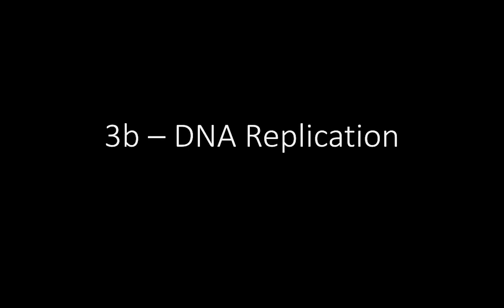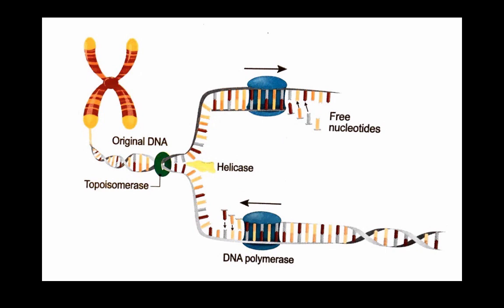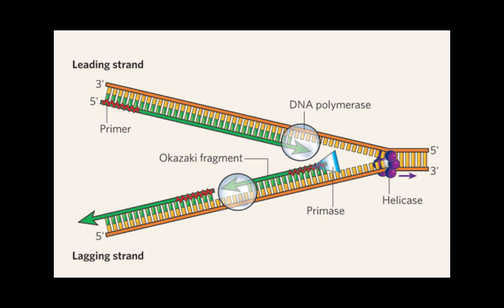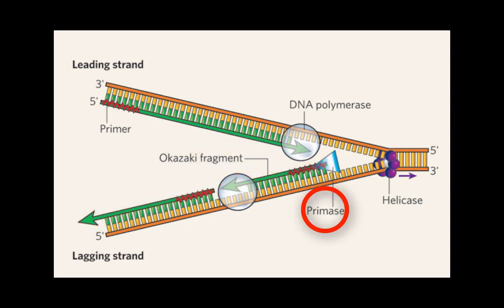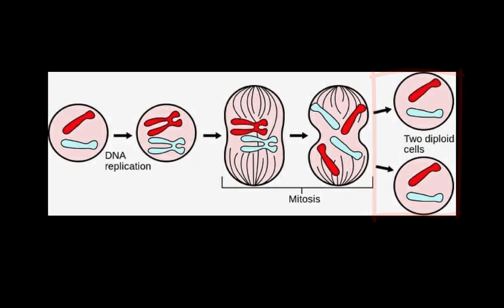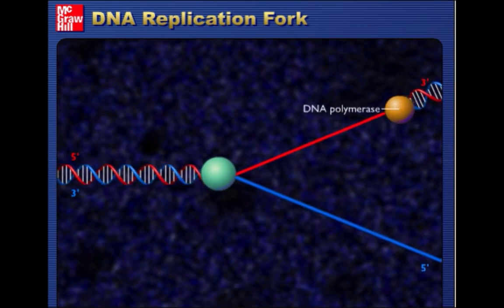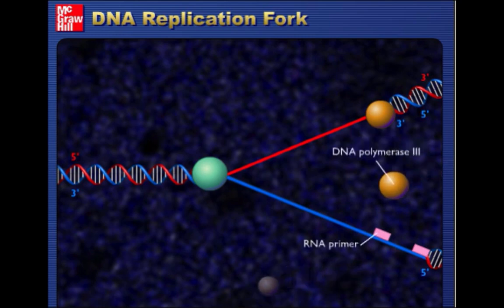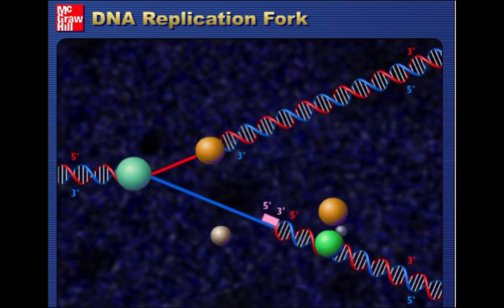3b dna replication